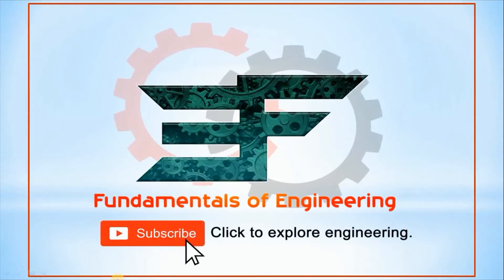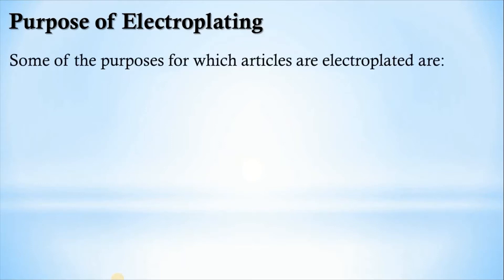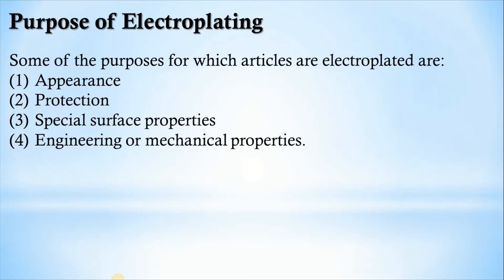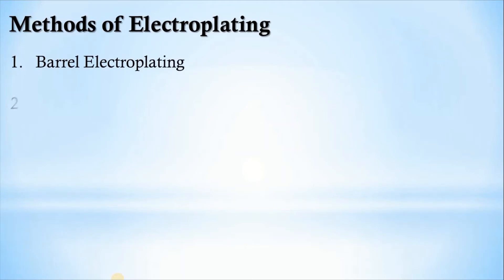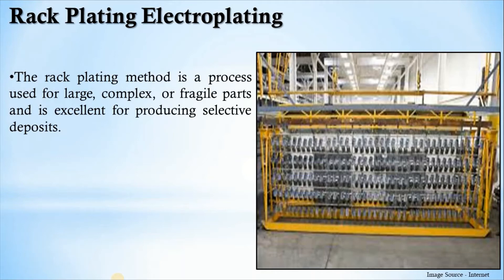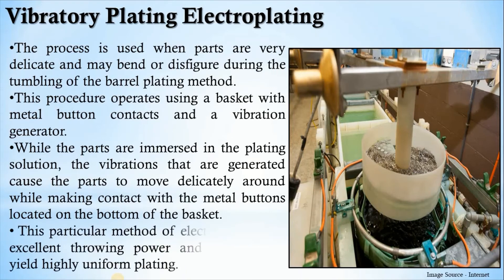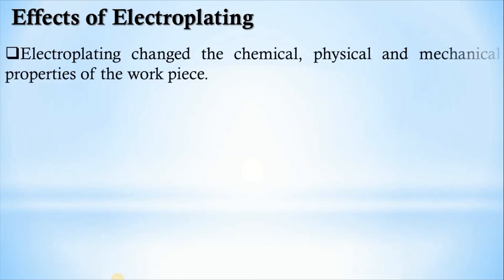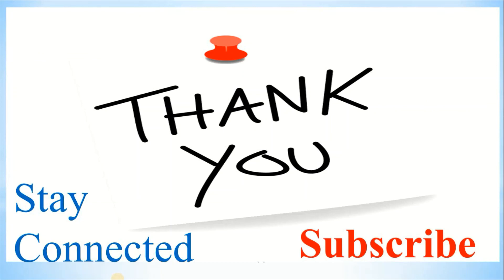Electroplating Process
Surface Treatment Process-